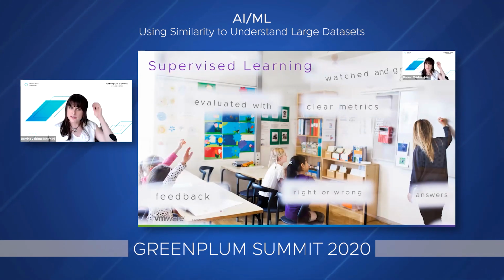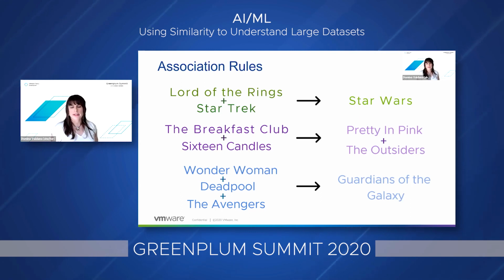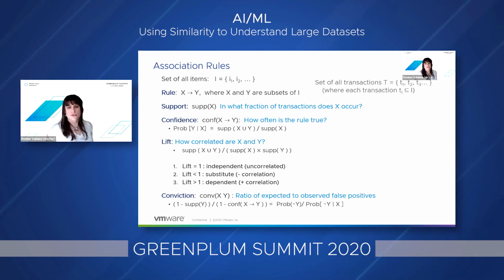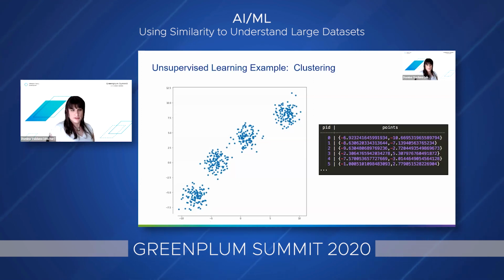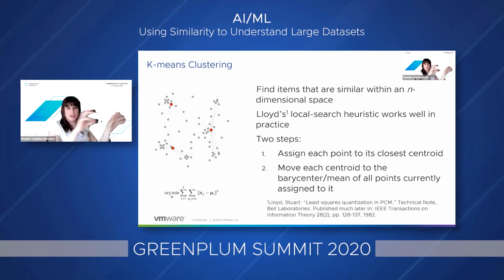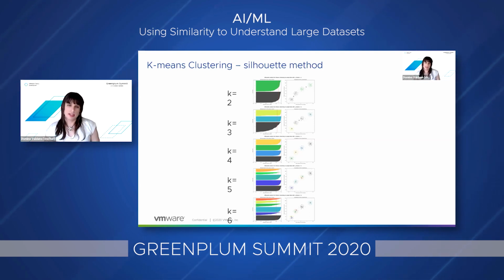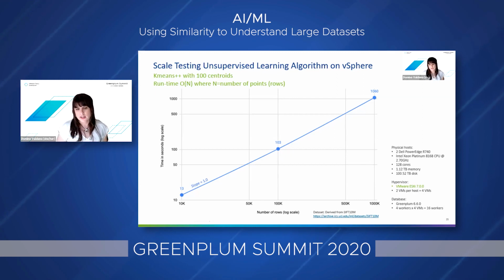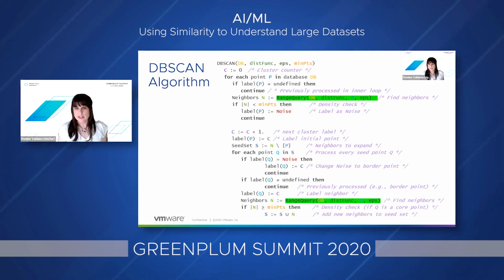AI/ML, Neural Networks & the future of analytics: Unsupervised learning w/ Greenplum & Apache MADlib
In many real-world data problems, labels may not be available for examples in a dataset or perhaps not even applicable to the use case at hand. This is the domain of unsupervised learning, and the notion of similarity can be used to help understand the data and direct effective decision making in an organization. Similarity is about proximity or likeness in some way, and this approach has application to health care, marketing, social science and many other domains.

Two common similarity methods are clustering and association rules.  In this session, we will describe how these methods are implemented in the @greenplum, show how they can be used by way of examples, and share scaling and performance results on large datasets.